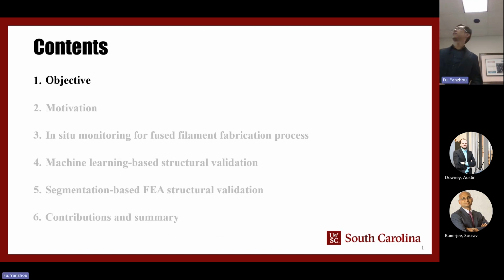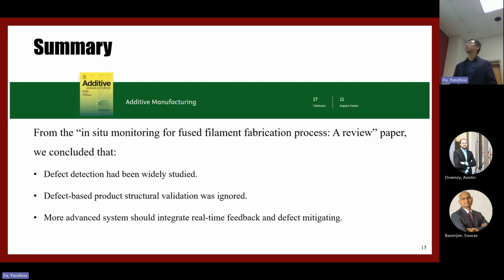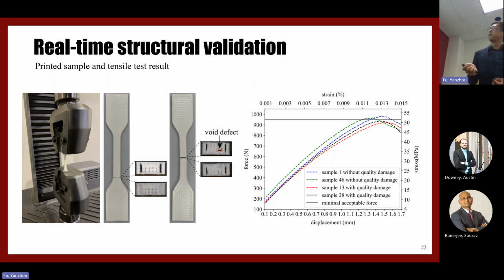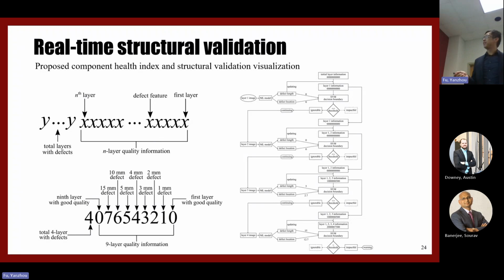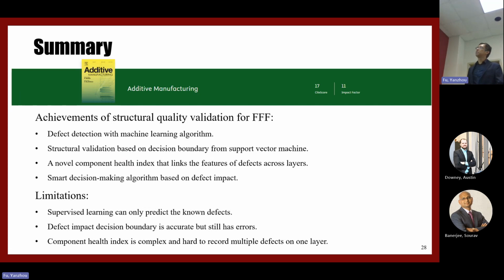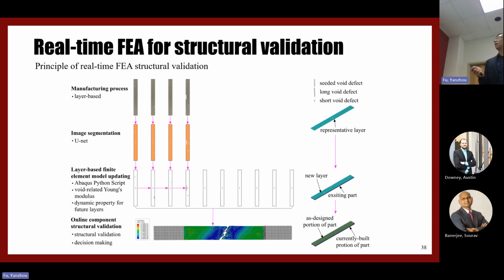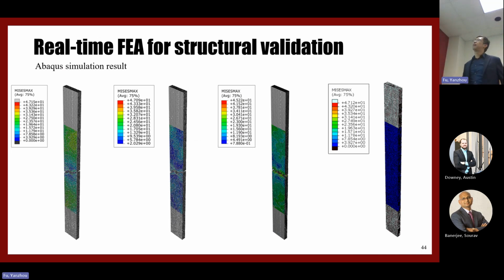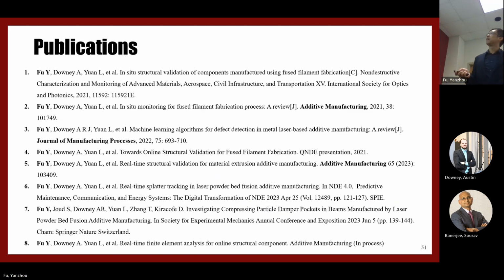Ph.D. Dissertation Defense: Real-time Product Structural Validation for Fused Filament Fabrication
Ph.D. Dissertation Defense for Yanzhou Fu; October 26; 2023.